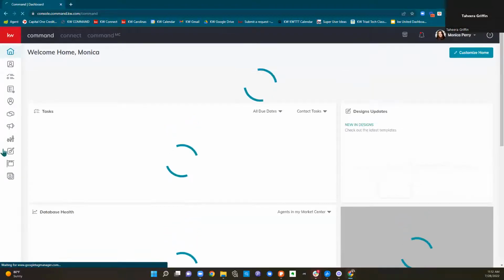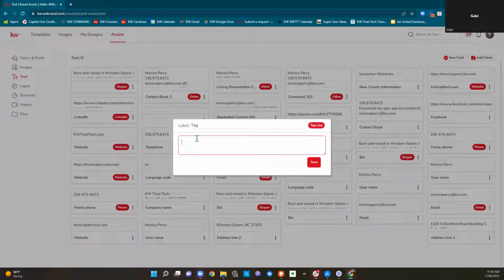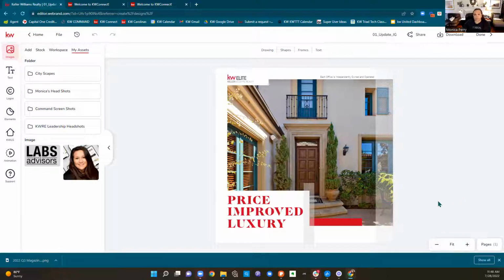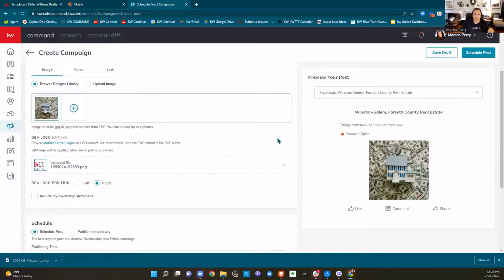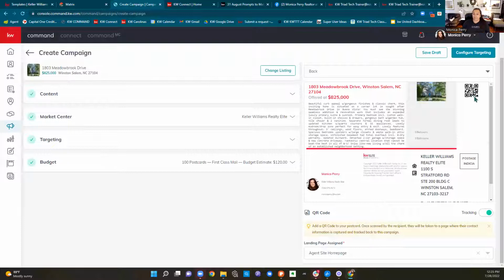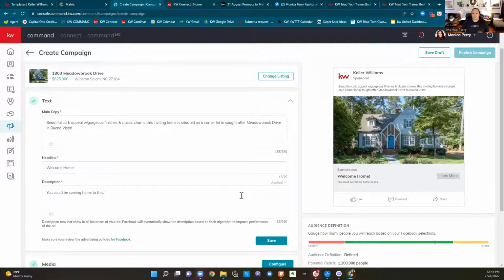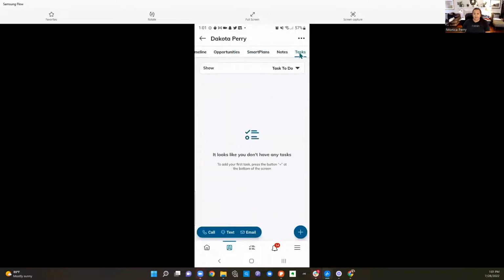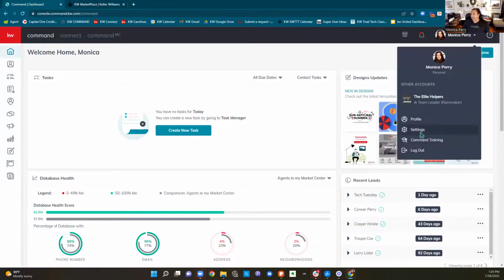July Boot Camp Day 4 and 5 Combined